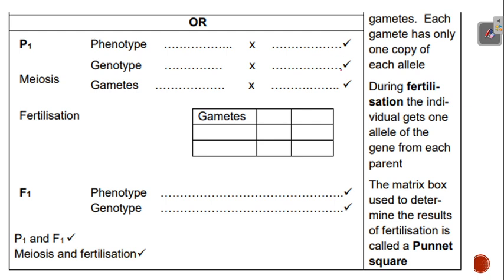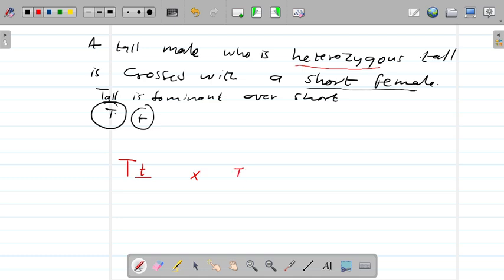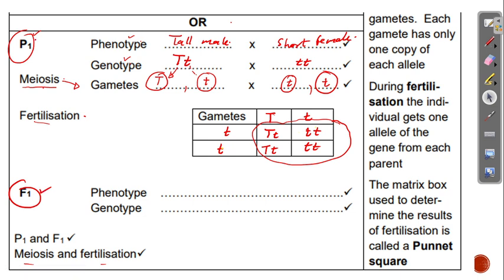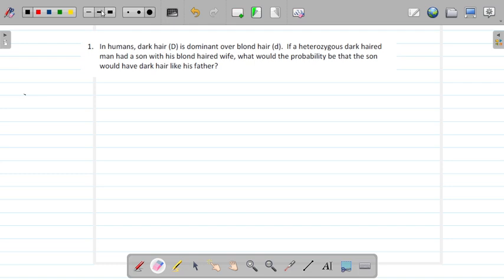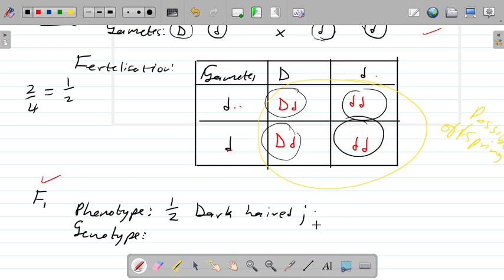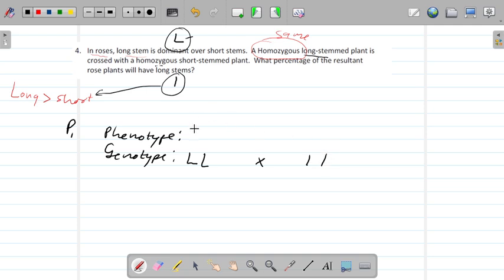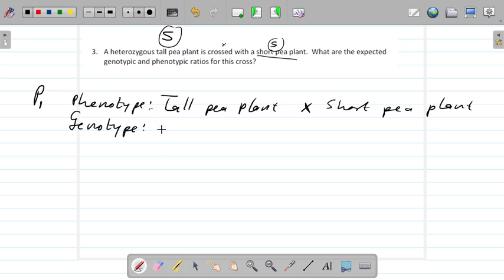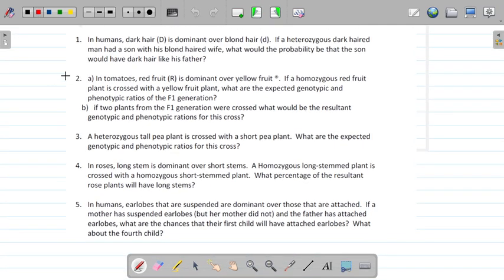Monohybrid crosses Complete dominance SETSWANA VERSION